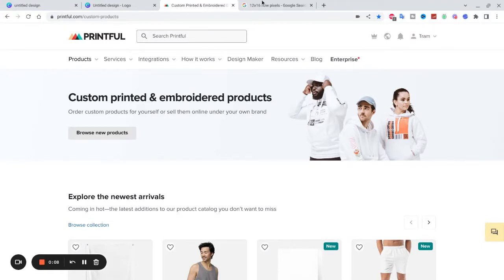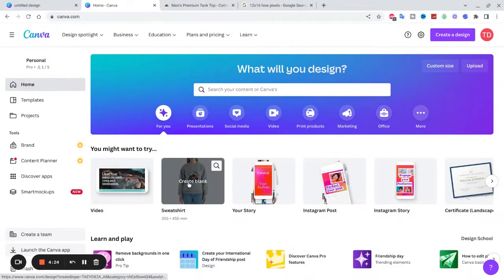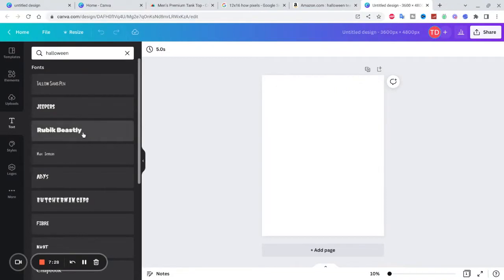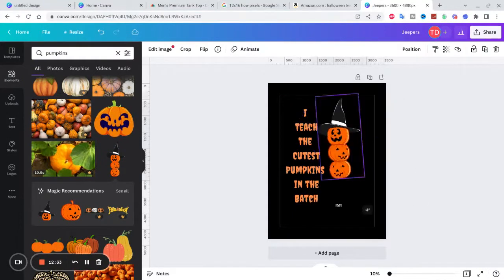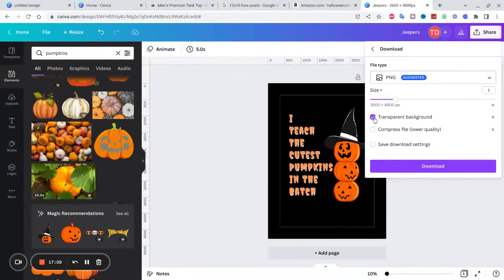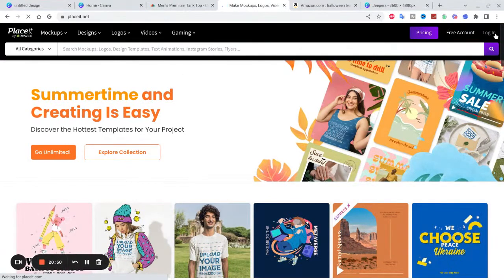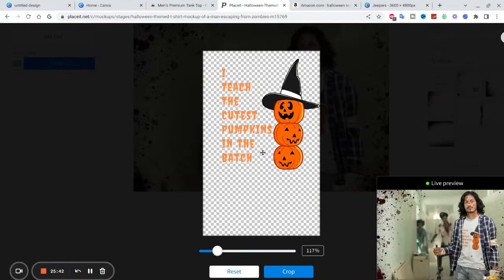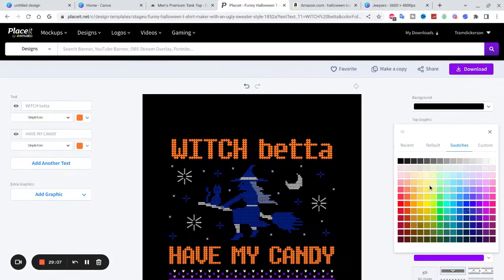Copy of Custom Printed & Embroidered Drop Shipping Products Printful 29 July 2022